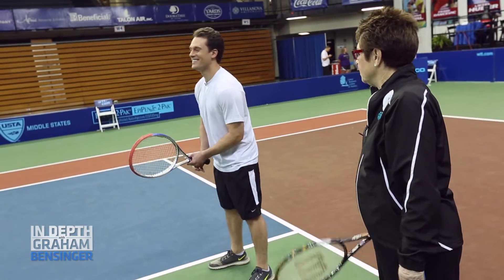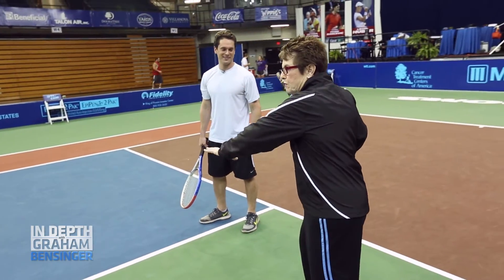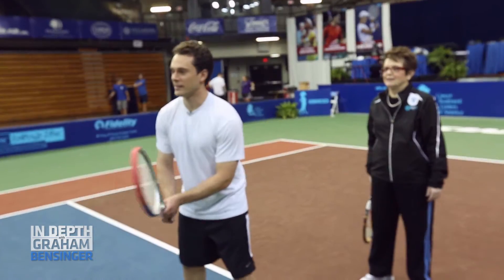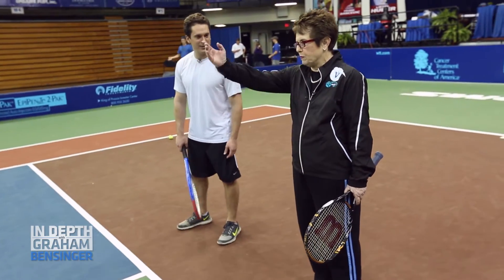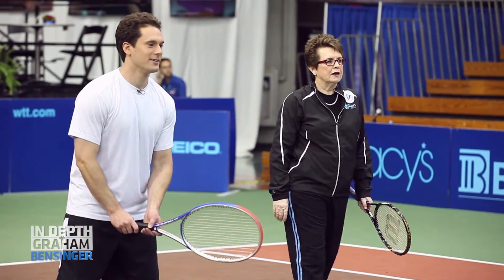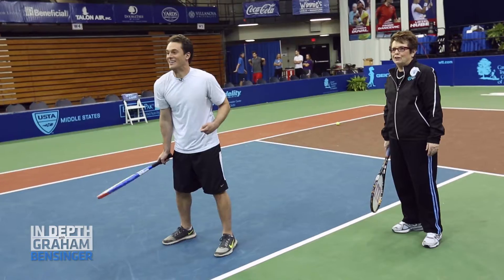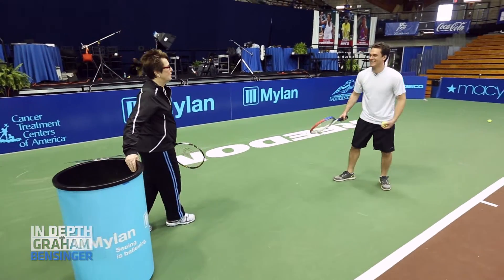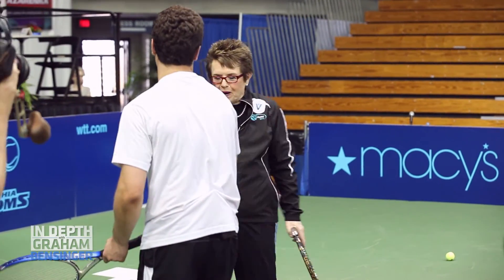Billie Jean King’s tennis lesson for Graham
Billie Jean King offers Graham tennis lessons from the court of an upcoming WTT tournament

Episode debuted nationwide in 2014.

Watch full episodes each week on TV stations across the country. Find the airing time and channel for your city: